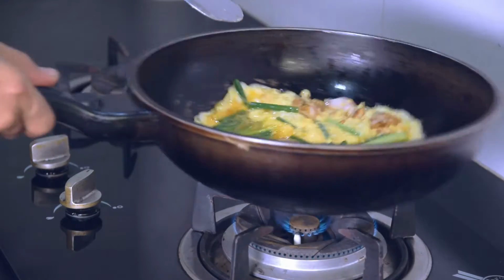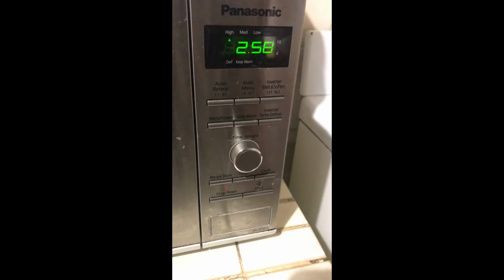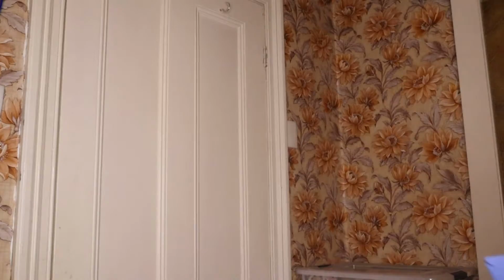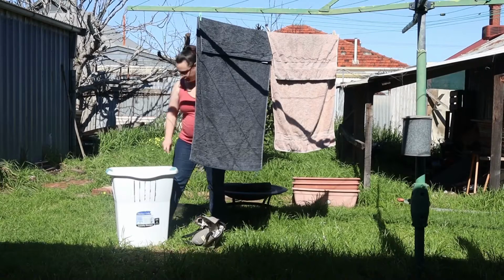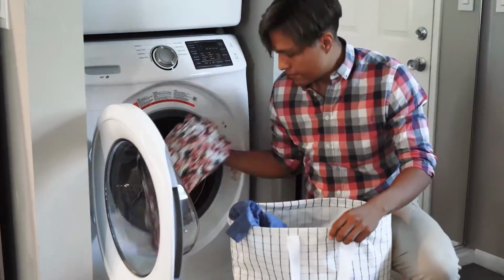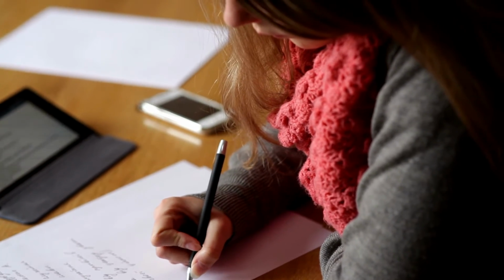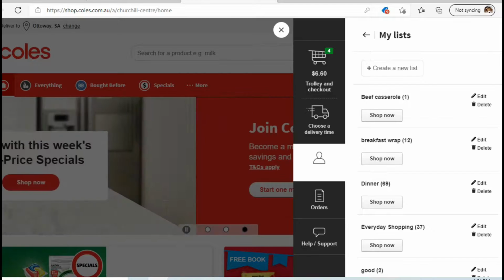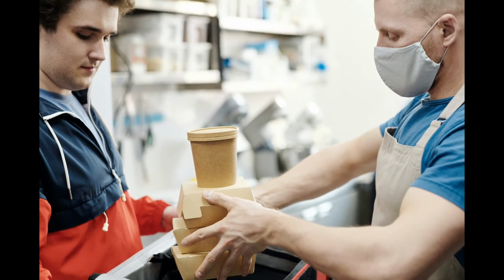Increase Your Productivity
Want to learn how to be more productive in your day? Do you have a never ending to do list? Well, join the club, (we have biscuits) and learn 9 ways to succeed in your journey toward a more organised and hopefully easier life. We can't reduce our lists, but we can try and make them easier to do.

Blog: Coming Soon How to Adult Australia — Coming Soon

Most Viewed
(Finished High School Now What?)
(9 Ways to Increase your Productivity)
(How to Say No to Drugs)

Credits:
Videos obtained from Videezy, Pixabay and Pexels

Many people worked hard on their art and they deserve full credit. I’m more than happy to provide links to their work.